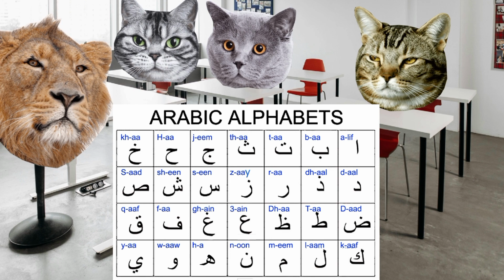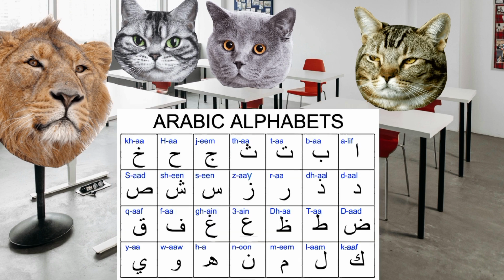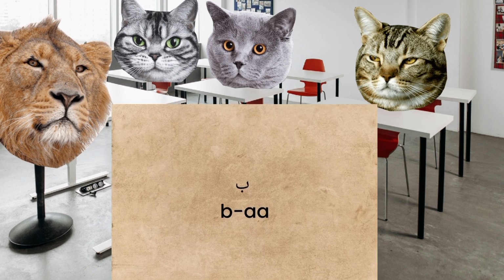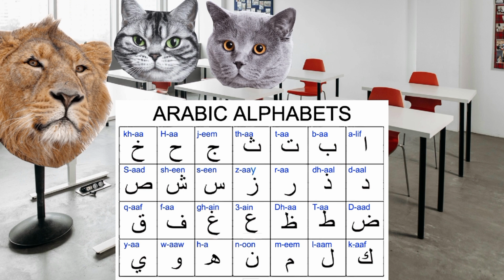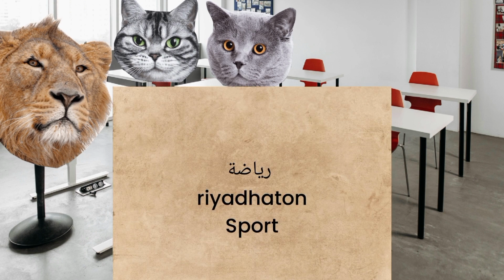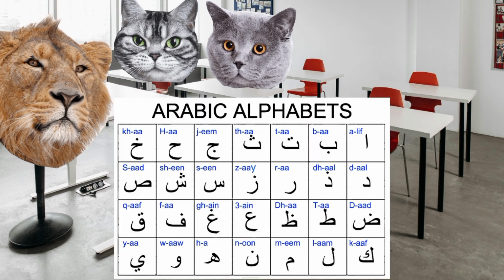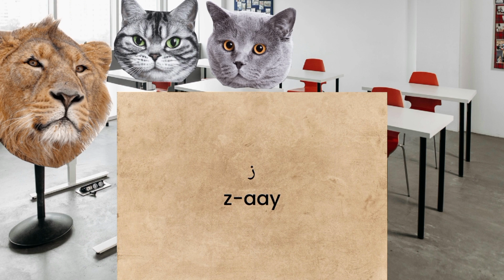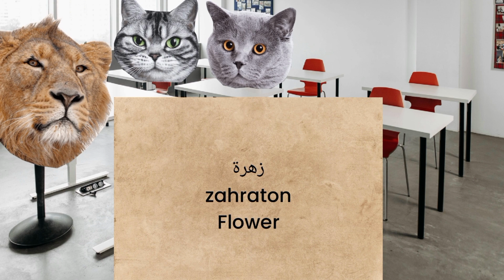Arabic Alphabet for Beginners – Learn to Read & Write!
If you ever wanted to learn Arabic or improve your Arabic language skills, or you don't know anything about the Arabic language learning  , you are in the right place. Whether you are a beginner or you are looking to take your Arabic proficiency to the next level, our videos are designed to help you on your Arabic language learning
Learn Arabic for beginners with Akram

🔖Relevant Hashtags